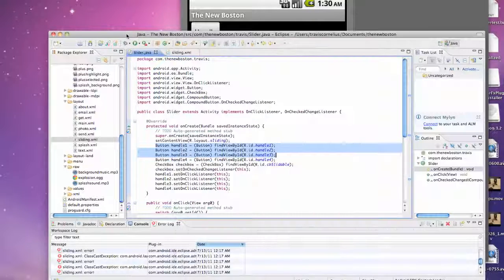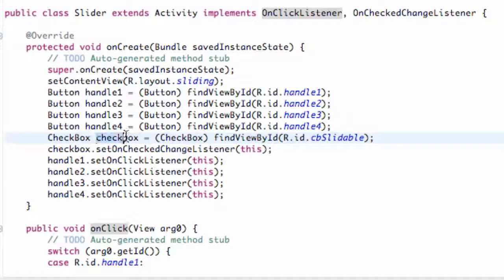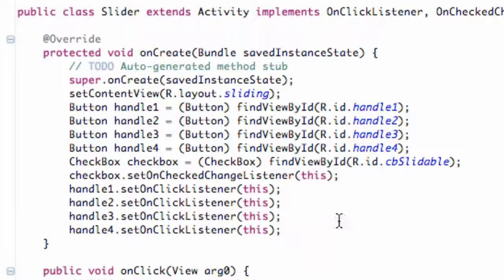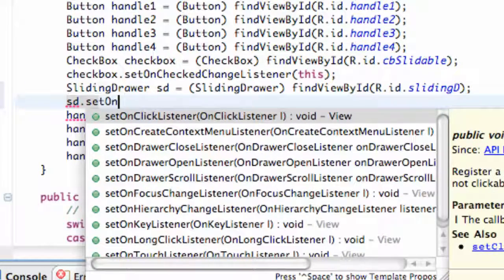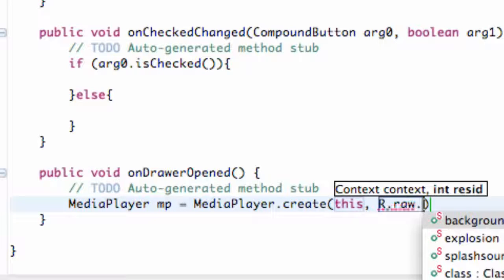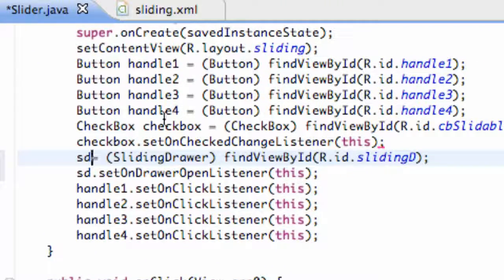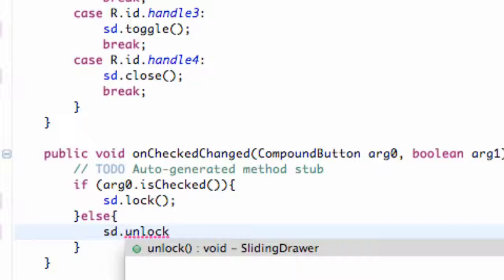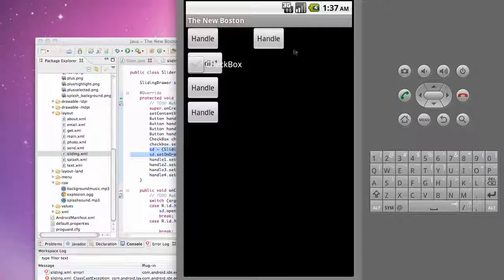Android Application Development Tutorial 83 Methods of the SlidingDrawer YouTube